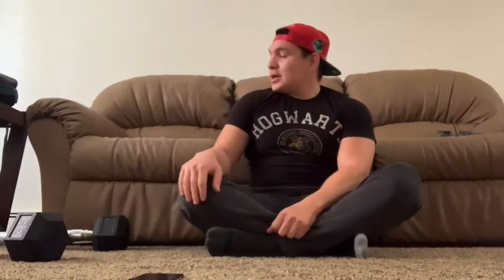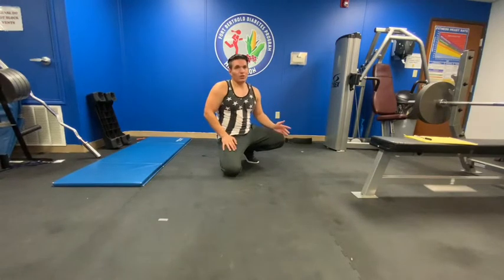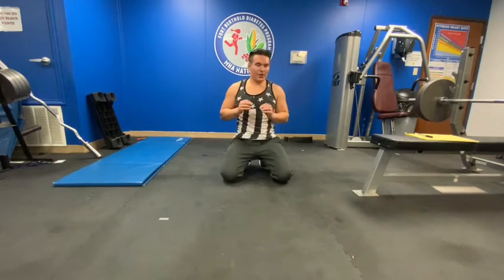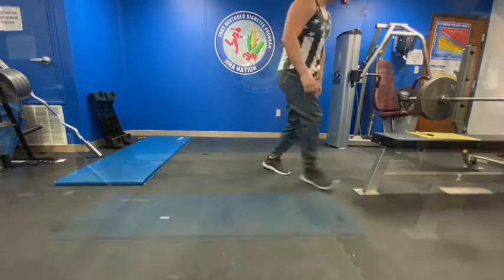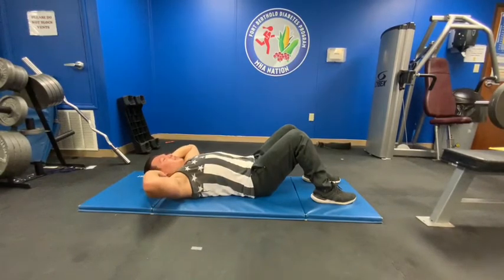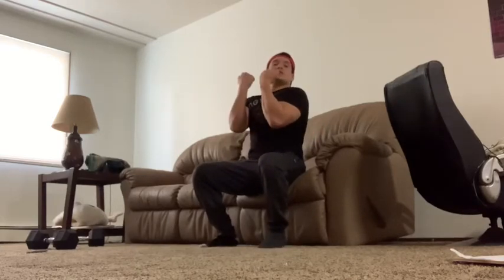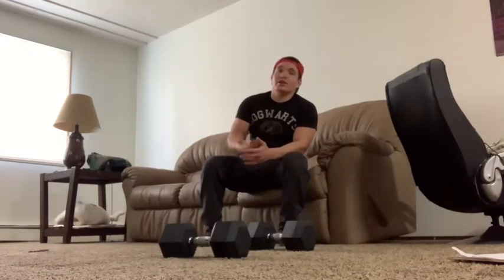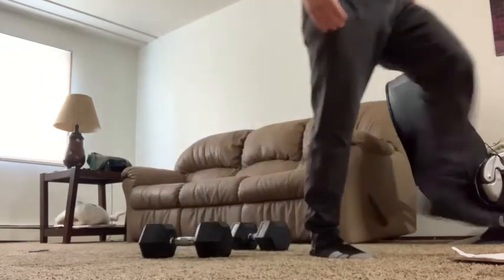Zacks home Workout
15 min circuit. Arnold press, push up, row, and crunch.